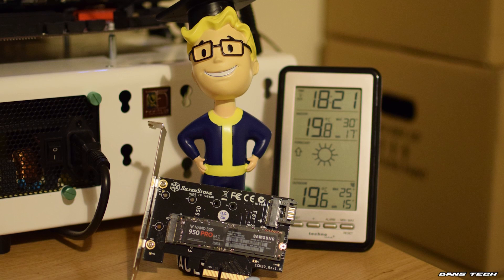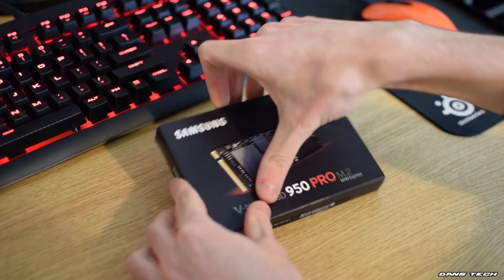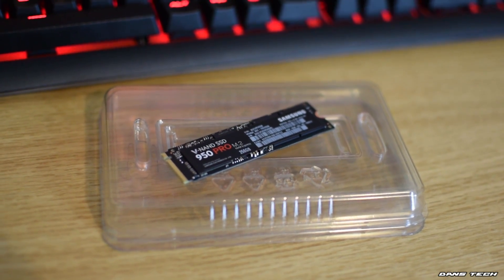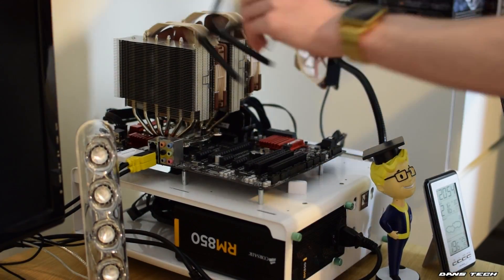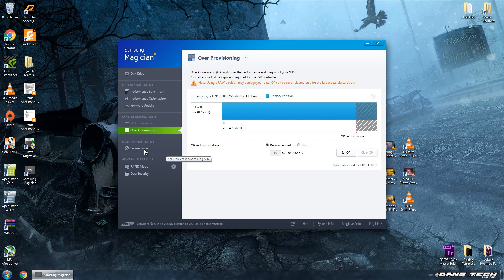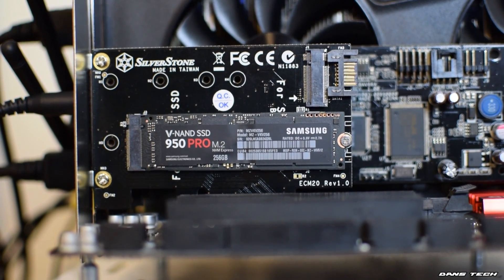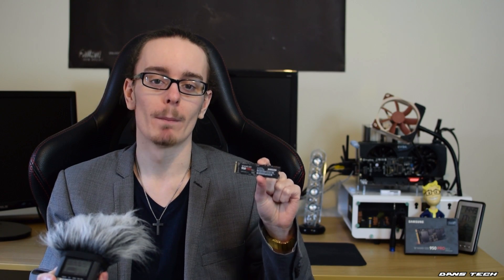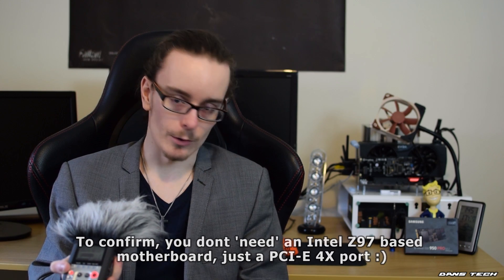Samsung 950 Pro NVMe M.2 SSD Review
Today I take a look at the incredibly fast 950 Pro M.2 NVMe SSD from Samsung. Topping read speeds of 2.25GB/s, and write speeds of 1.00GB/s its a right speed demon! Check out the review for more details!

950 Pro @ Amazon
Silverstone Adapter @ Amazon

As for calling out NCIX, they do a lot of great work! No particular dig at any of them personally. I just felt they let Samsung down on this one, as this is a fantastic product, and they left their review on a negative, when this product really is groundbreaking!